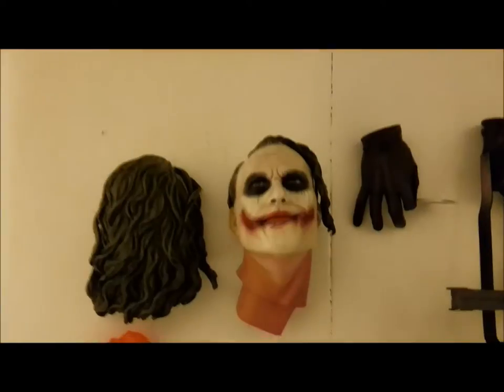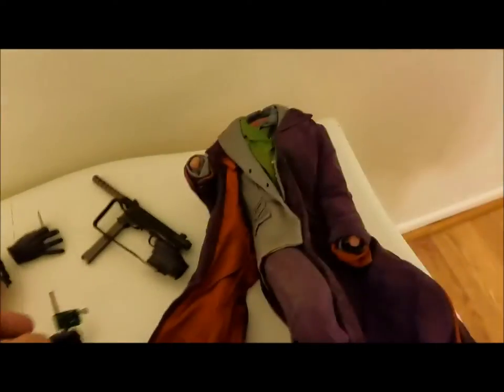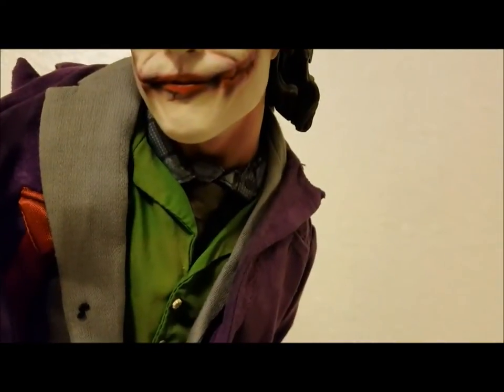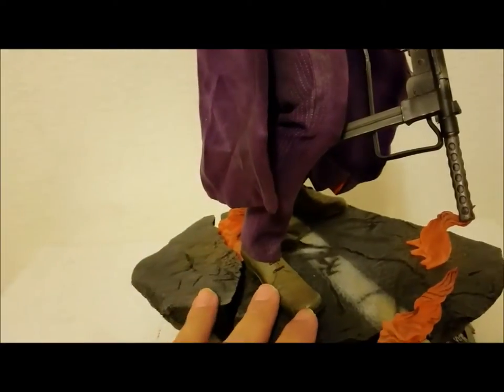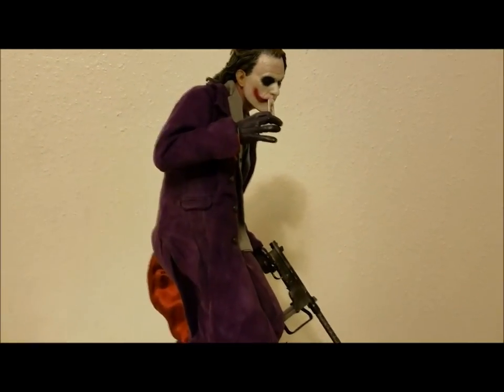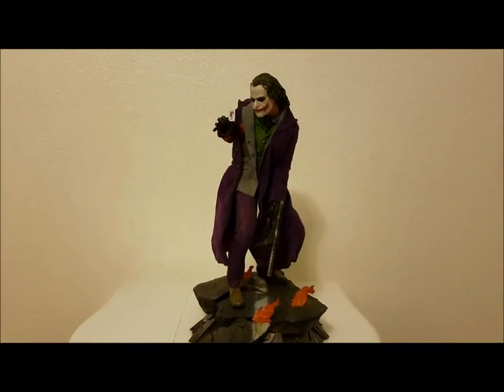The Joker PF (Heath Ledger) Sideshow Collectibles "The Dark Knight" ~ Review #105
Review # 105
"The Joker" Premium Format "The Dark Knight" (Heath Ledger)
9/10

Some men just want to watch the world burn.”

Commemorating Heath Ledger’s critically acclaimed performance in Christopher Nolan’s remarkable film trilogy, Sideshow is proud to present the Joker Premium Format™ Figure from The Dark Knight.

And here we go! Sideshow’s artists have created a vision of chaos and anarchy incarnate, capturing every haunting detail of Heath Ledger as Batman’s greatest enemy, from his disheveled green hair to the creased lines of his heavy makeup, and chilling scars of his Glasgow smile. A man of simple tastes, the Joker comes dressed to the nines in his ‘cheap’ purple suit, with layers of expertly tailored fabric costuming. Armed with serious firepower and demonstrating his flair for theatrics, the psychotic mastermind flaunts his calling card. Standing 19” tall over the broken streets of Gotham, Sideshow’s Joker Premium Format™ Figure is a must-have for fans of The Dark Knight. Because collectors deserve a better class of criminal, and we’re going to give him to them.

Remember, there is no Joker without the Batman – complete your display with Sideshow’s Batman Premium Format™ Figure from The Dark Knight.

Type: Premium Format™ Figure
Manufacturer: Sideshow Collectibles

Artists
Matthew Black (Design & Sculpt)
Zane Yarbrough (Design)
Jean-Paul Mavinga (Design)
Walter O'Neal (Design)
Adam Smith (Mold & Cast)
Chadwick Andersen (Mold & Cast)
Wan Lee (Paint)
Bernardo Esquivel (Paint)
MJ (Paint)
Esther Skandunas (Costume Fabrication)
Tim Hanson (Costume Fabrication)
Kellam Cunningham (Costume Fabrication)
The Sideshow Design and Development Team

Expected to Ship: Feb 2017 - Mar 2017
Product Size: 19" H (482.6mm) x 10" W (254mm) x 10" L (254mm)Box Size: 15.00" H (381mm) x 16.00" W (406.4mm) x 24.00" L (609.6mm)
Product Weight: 13.00 lbs. (5.9 kg)
Dimensional Weight: 26.0000 lb.
 Int'l Dim. Weight: 35.0000 lbs.